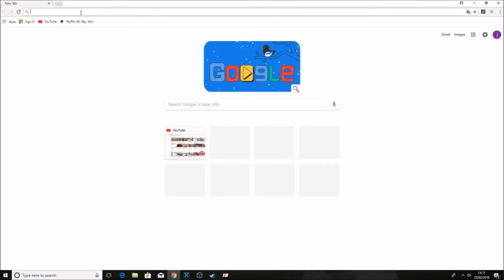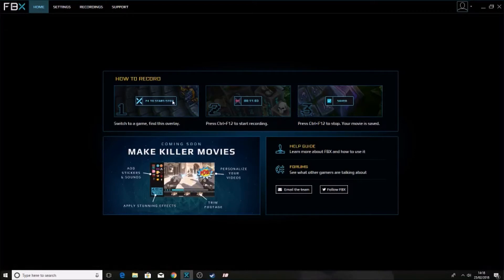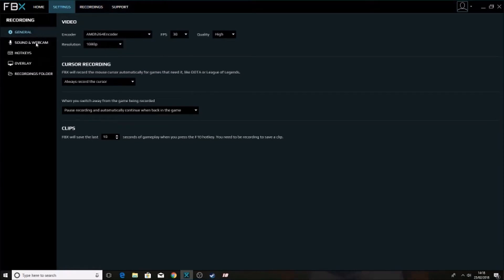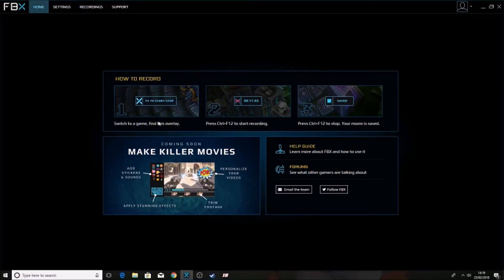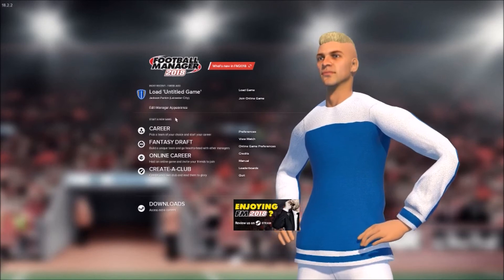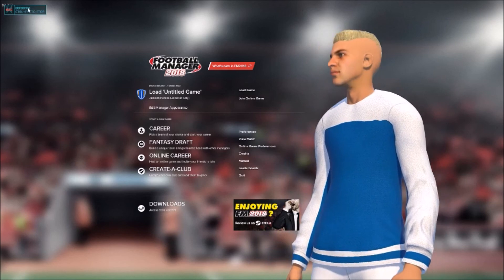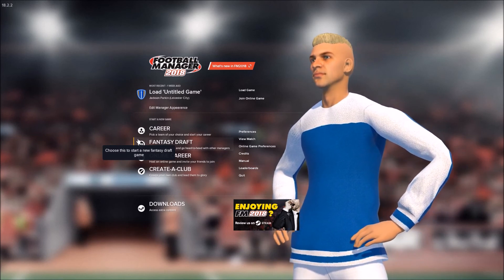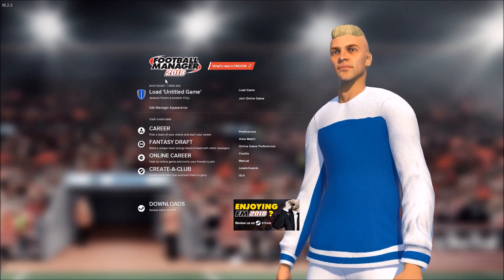How to EASILY record gameplay for FREE for BEGINNERS! (Football Manager, Fortnite, and more..)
I show you how to use FBX game recorder to record games to start your youtube channel!

Record games like football manager, Fortnite and many more.

Free and easily to do for beginners.